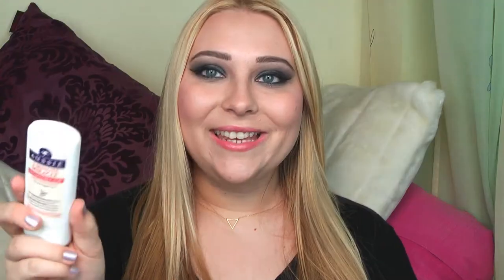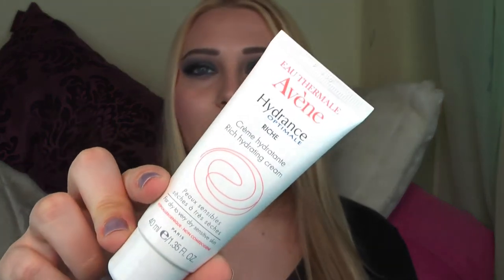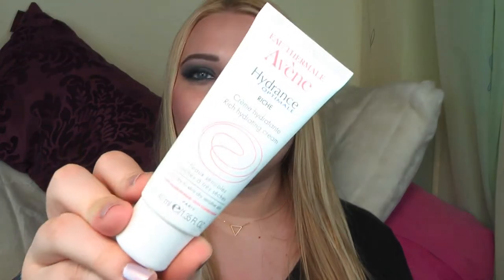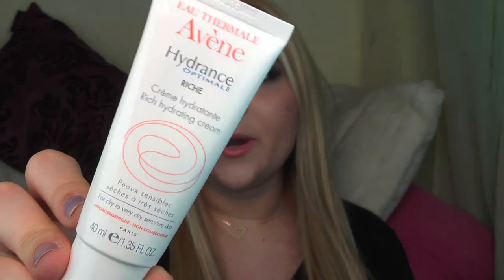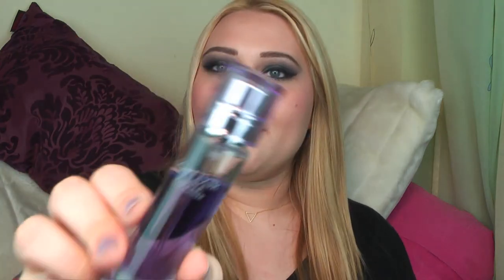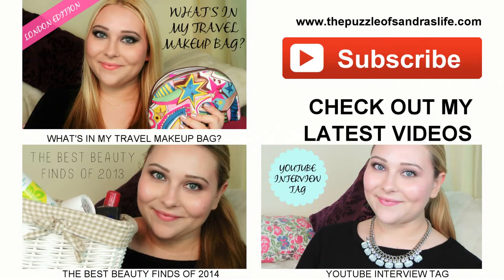What's in My Travel Toiletry Bag? London Edition | SBeauty101